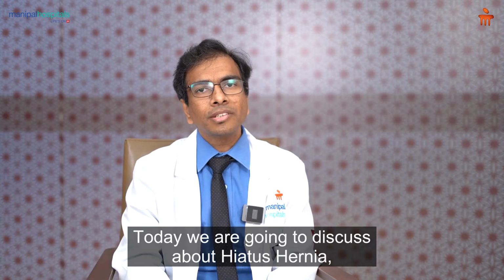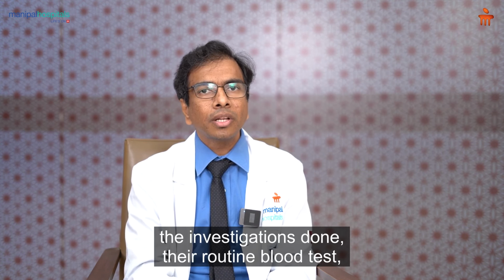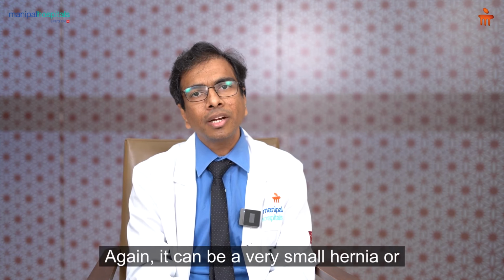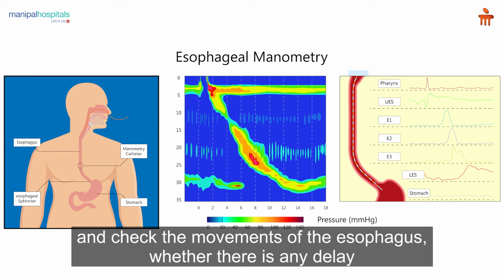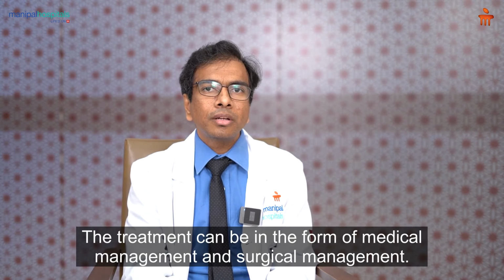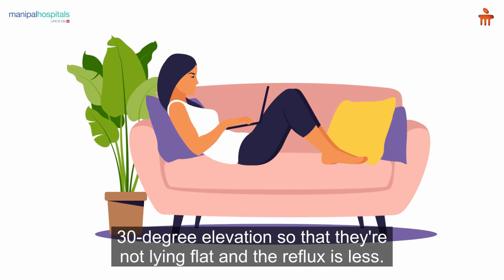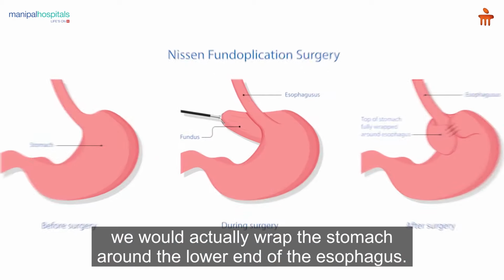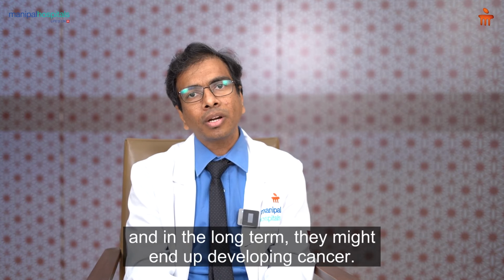Hiatus Hernia and GERD Part 2 | Dr. Nikhil Shellagi | Best Gastroenterologist - Manipal Hospitals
A hiatus hernia may present with absolutely no symptoms. Sometimes, however, it can cause heartburn and discomfort in your stomach and esophagus. Hiatus hernias can be categorised into various types, with specific diagnostic criteria examined to determine the nature of the hernia. To know more about hiatus hernias, watch this informative video by Dr. Nikhil Shellagi, Consultant - Surgical Gastroenterology, Manipal Hospital Whitefield.